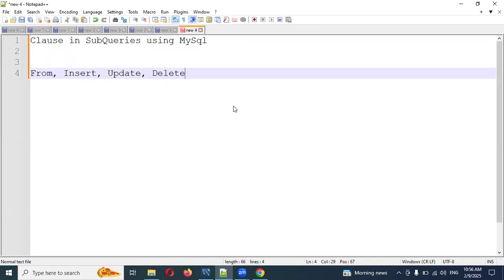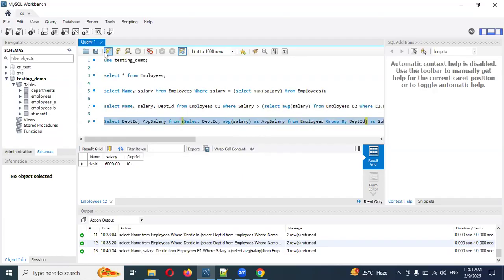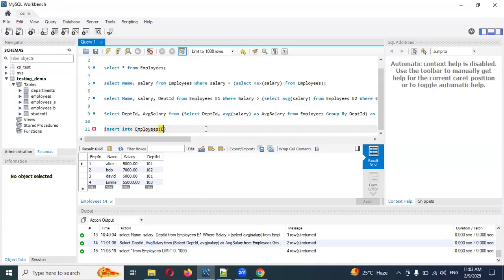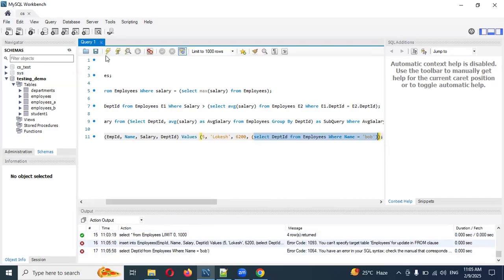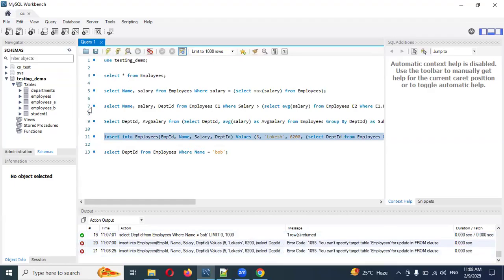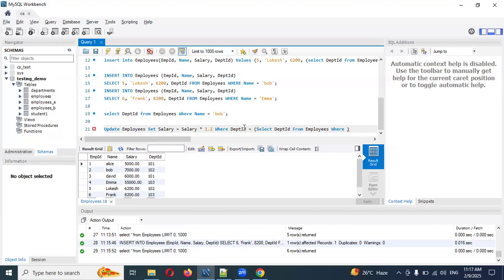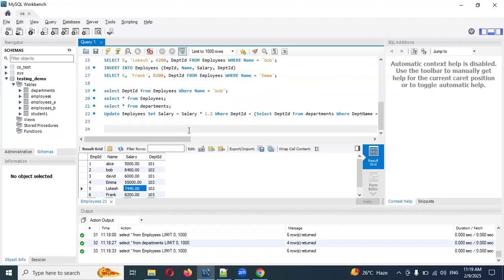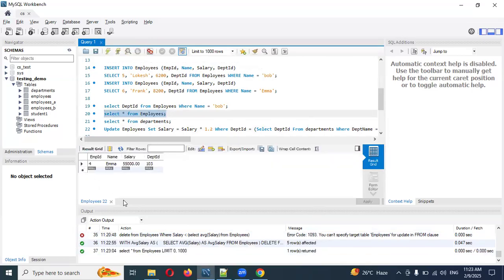Part 21: Clause in SubQueries using MySql